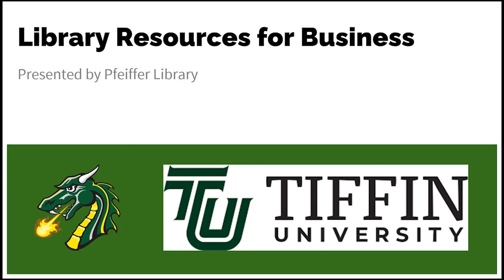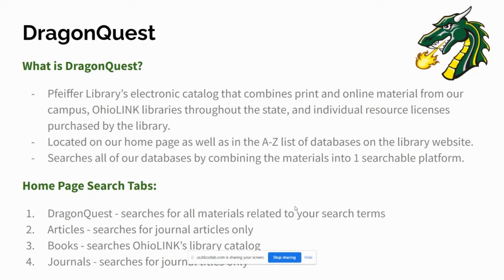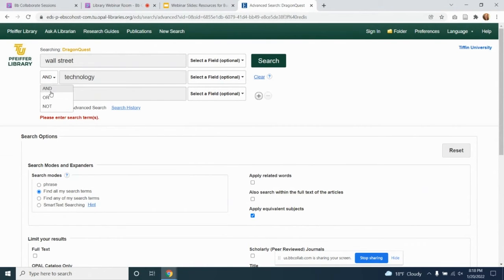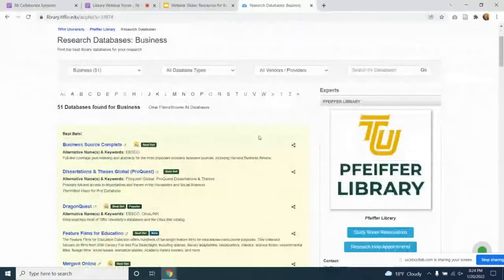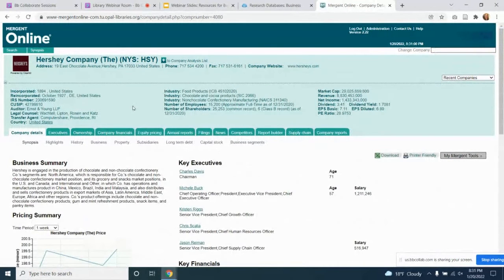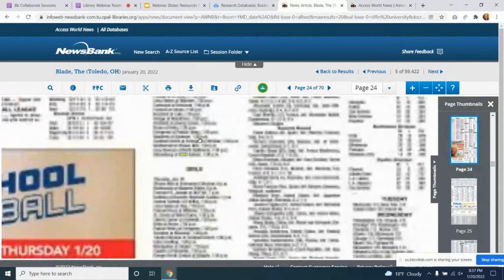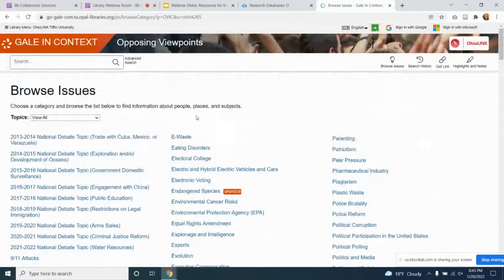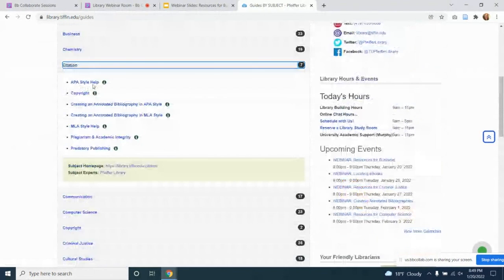Library Resources for Business Students